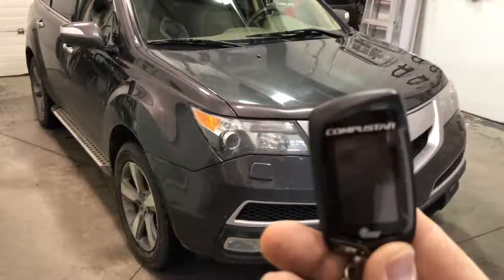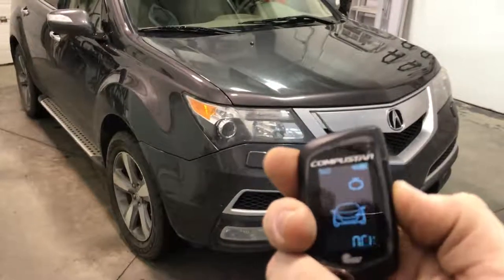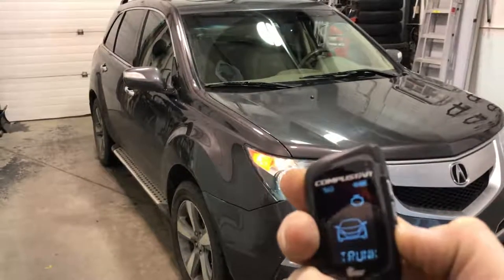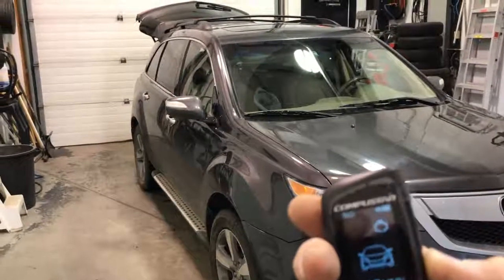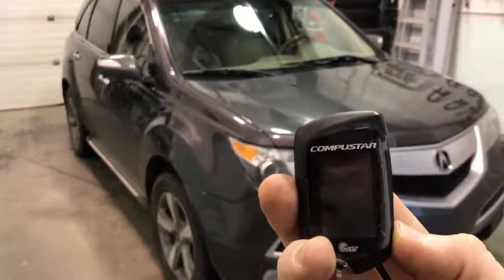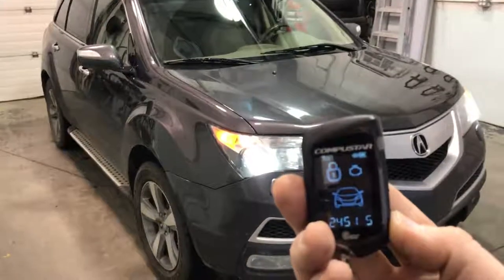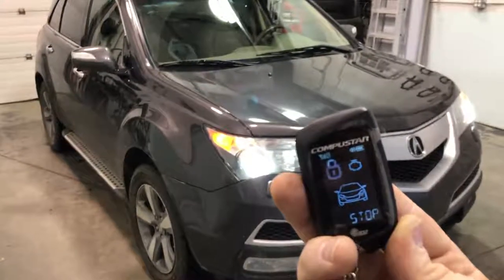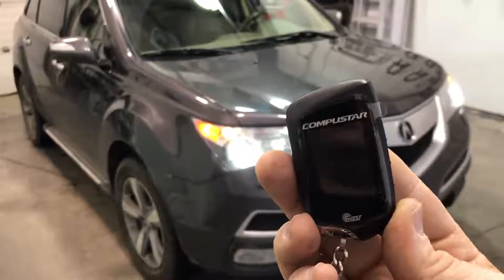Acura MDX T10 Compustar 2way LCD Remote Starter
Remote Car Starters Installed at ExodusMobile In Airdrie, We are located just North of Calgary Alberta